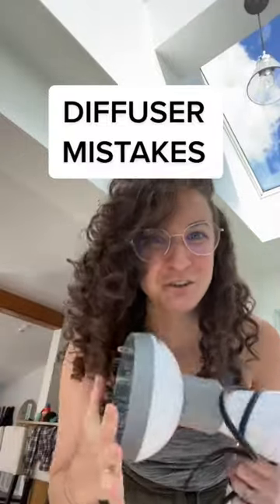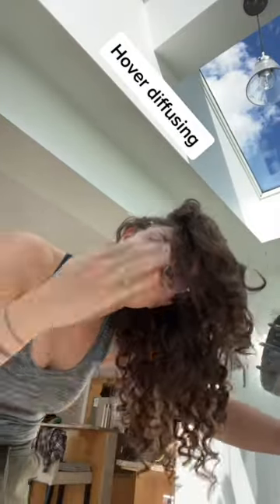Mistakes your making diffusing wavy or curly hair